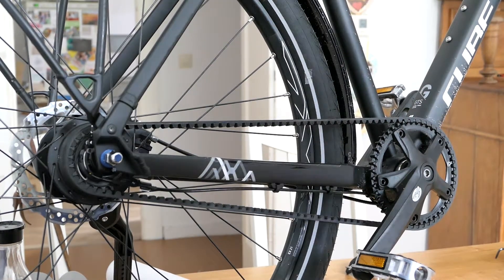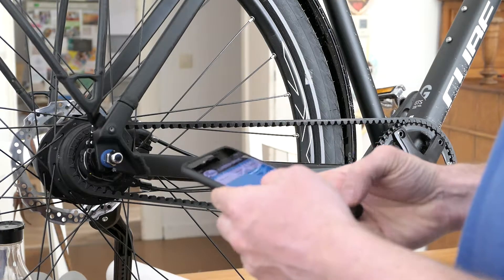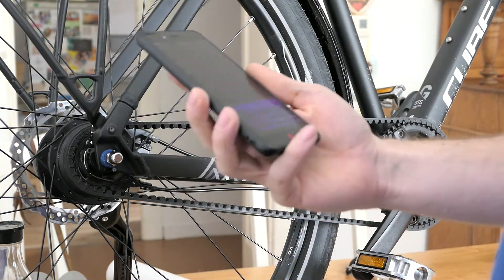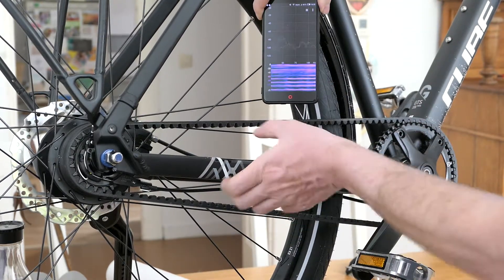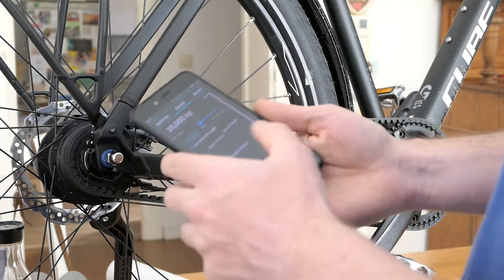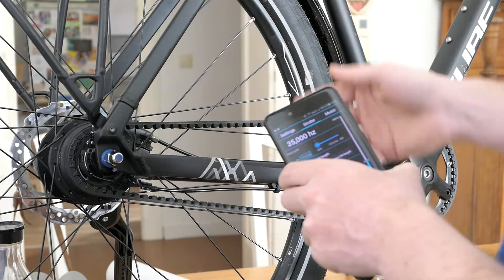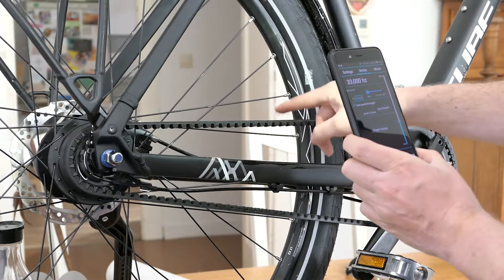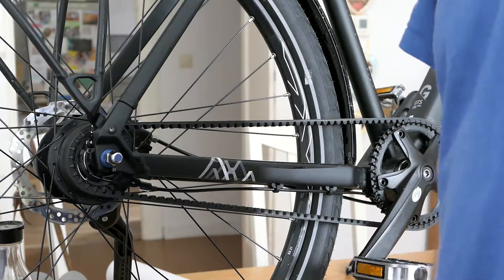Gates carbon drive tension, with strobe effect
just a quick and dirty idea ;)